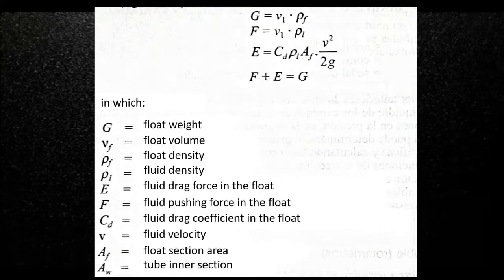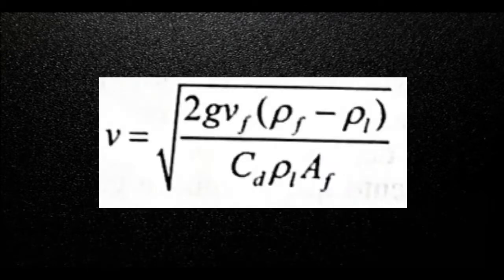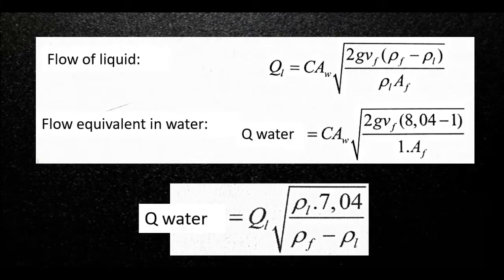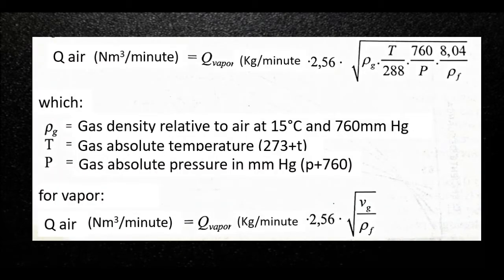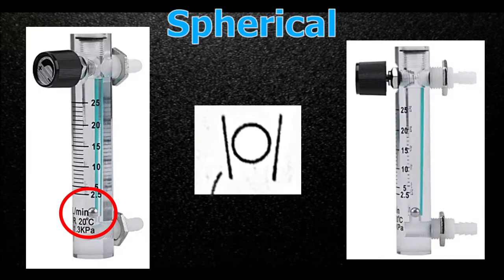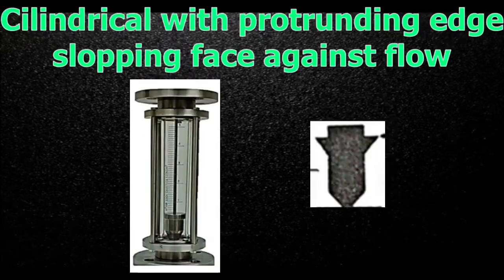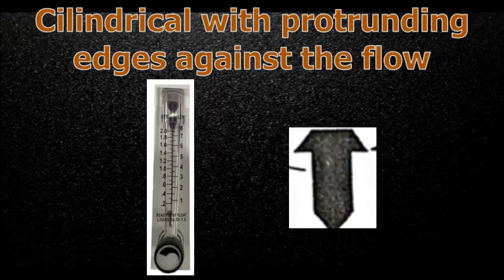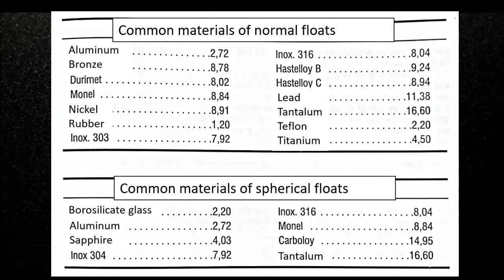Rotameters: All you have to know! || Part 1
Definition 0:05
Formulas
  Equilibrium condition 0:42
  Corrected discharge coefficient 0:50
  For liquids and gases 1:27
Construction materials of the tubes 1:59
Building Profiles 2:39
  Spherical 2:45
  Cylindrical with flat edge 2:54
  Cylindrical with leading edge sloping face against flow 3:01
  Cylindrical with raised edge against flow 3:10
     Influence of viscosity on each 3:20
Material of floats 3:26
Measurement scale 3:43